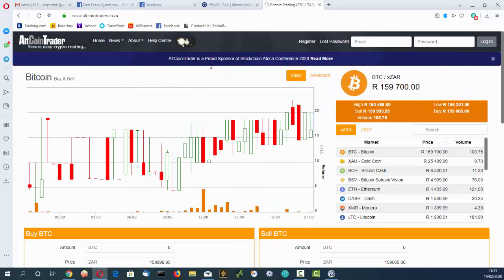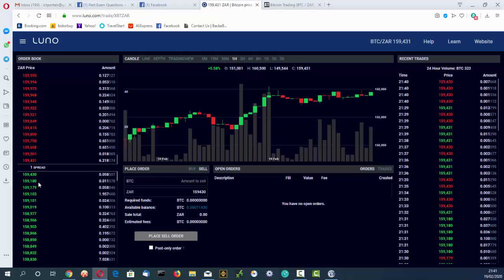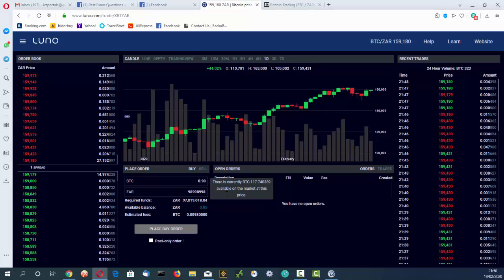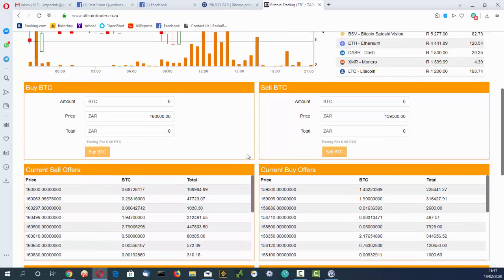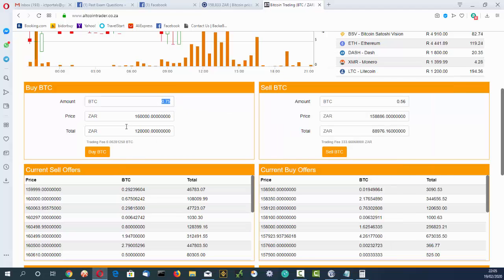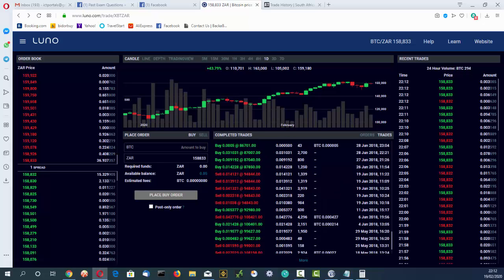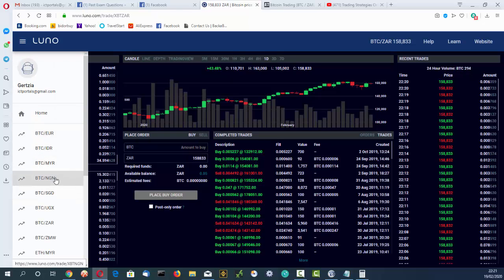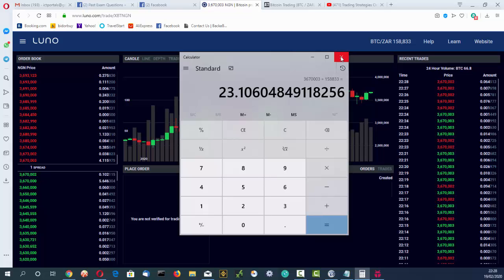How To Trade Crypto For Profit (Online Lecture)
Buy Bitcoin and Ethereum. Luno and AltcoinTrader Platform helps you buy Bitcoin and Ethereum and other altcoins in South Africa. Trading Crypto is the same as trading Forex the Only major difference are Crypto Exchange provides exchange service by charging small fees for the transactions and is Willing buyer Willing seller systems(P2P), Unlike Forex that has Leverages and Margin.